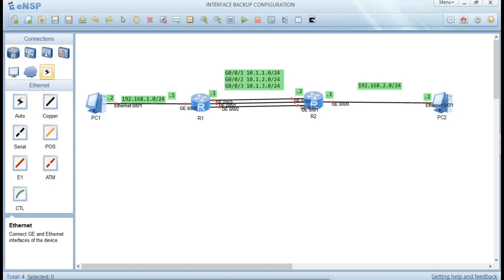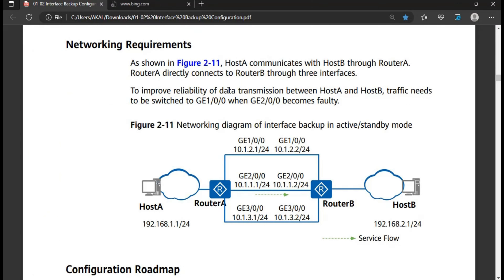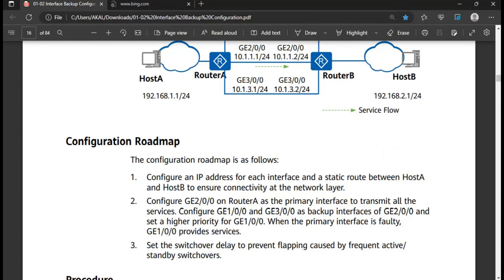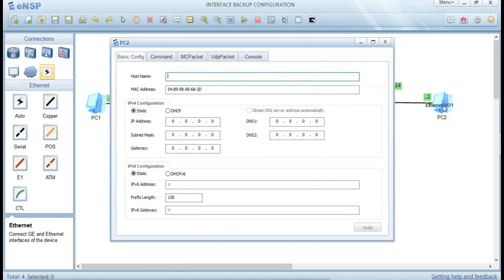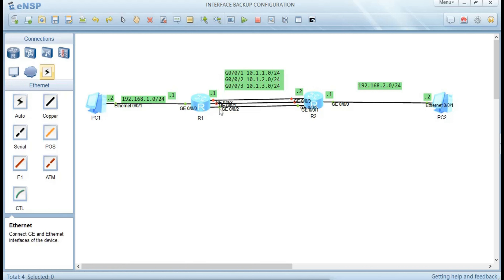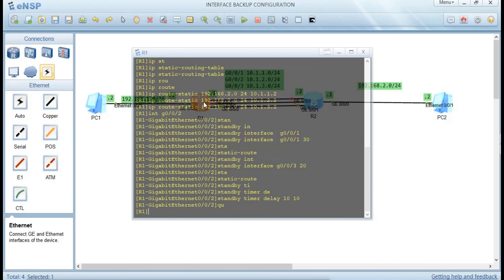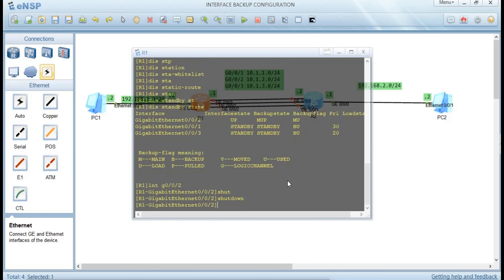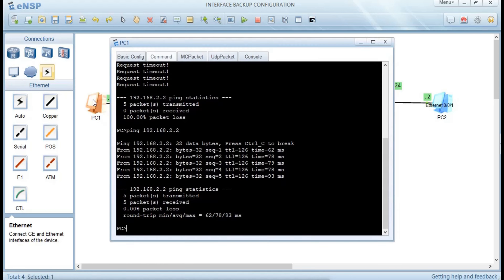Link Backup Configuration(eNSP) Huawei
When a router interface is faulty or bandwidth is insufficient ,services will be interrupted or data will be lost. The interface technology allows a backup interface to transmit or load balance service traffic when the primary interface is faulty. This improves communication reliability.